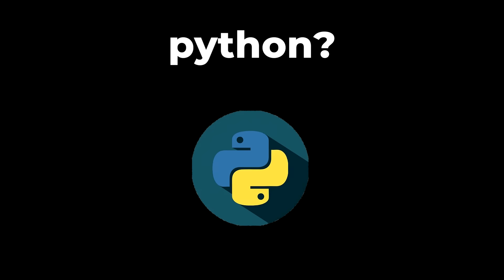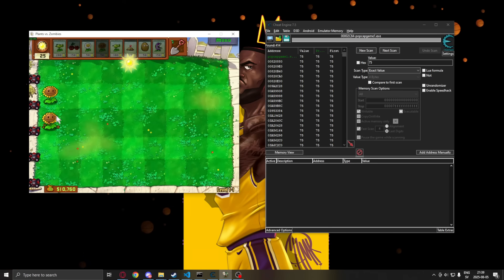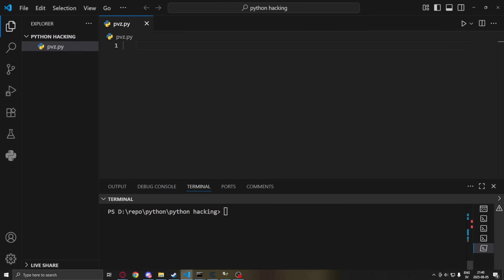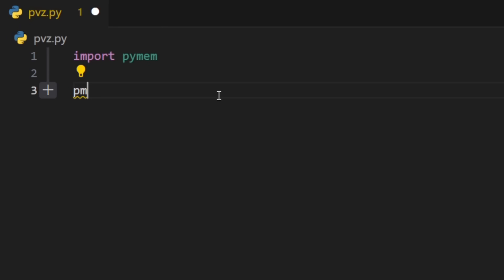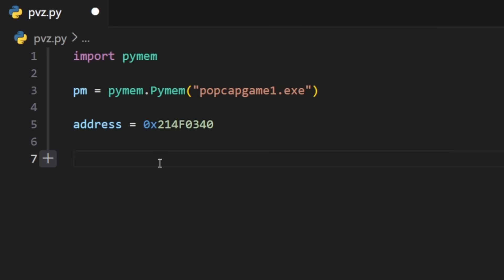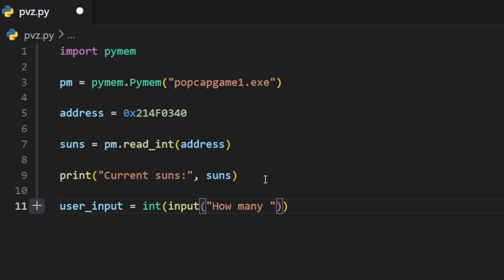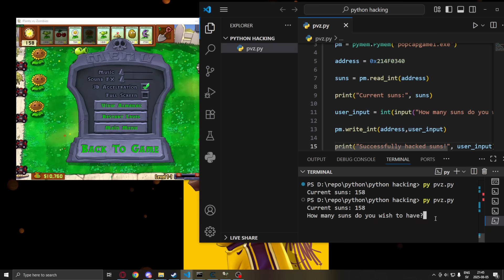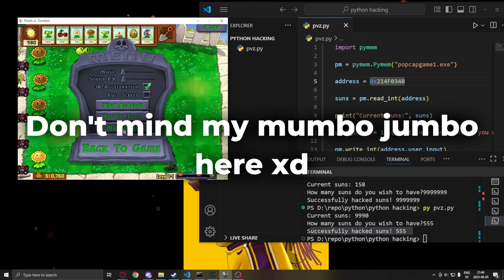How To Hack Any Game Using Python [ 2025 ]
Learn how to change game values/variables with Python 💪

📺 Video Overview:

 Hello my dear viewer, today you will learn: How to change in game variables/currencies using Python! We will go one step further than using Cheat Engine and create an actual program in Python that read/writes process memory 😎 Image the possibilities of python in the game hacking scene. This video is perfect for those who are new to python or Game Hacking and want something that is very light to get started with, enjoy 😉

🟥 Important 🟥

All tutorials featured on the Swedz channel are conducted with multiplayer functionality disabled, aiming to establish a secure research environment. It is crucial to note that these videos and accompanying source code are not intended for exploitation to gain unfair advantages.

[ Timestamps  ⌚]
0:00 Introduction
0:20 Tutorial starts
0:49 Finding the address
2:00 Python setup
4:14 Reading memory
5:37 Writing memory
6:20 Results

[ Links 🖱️]

[ Credits ✨]

Mayur_Deshmukh on pixabay for the green screen effect :)